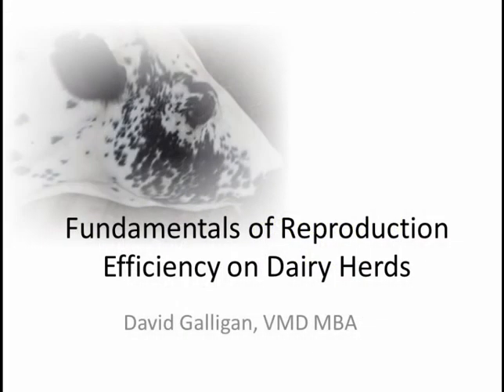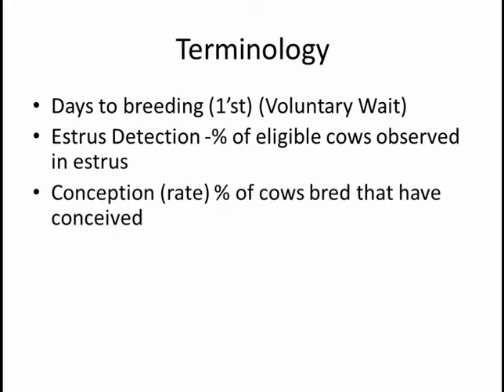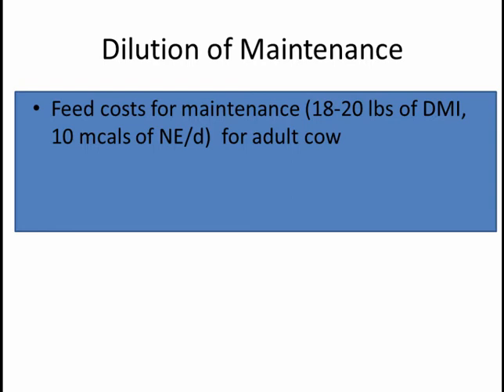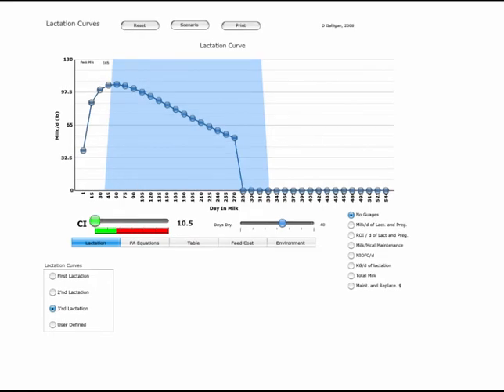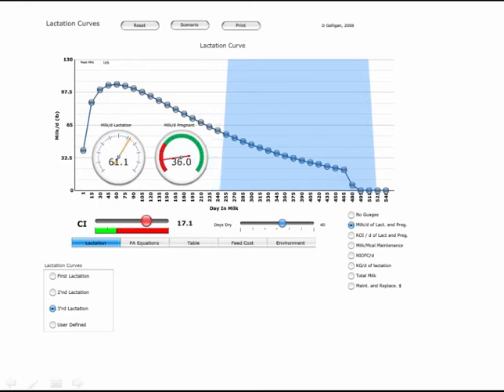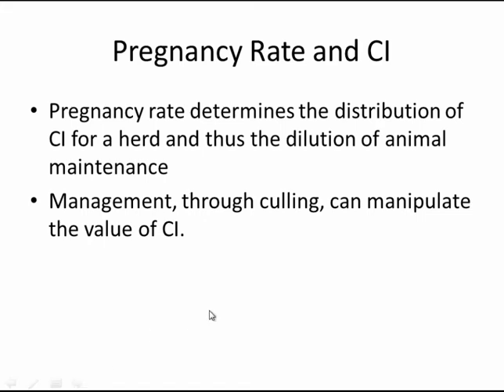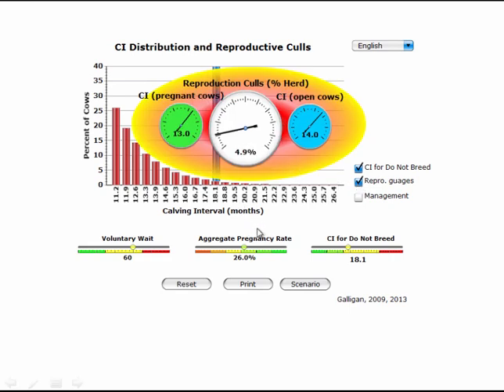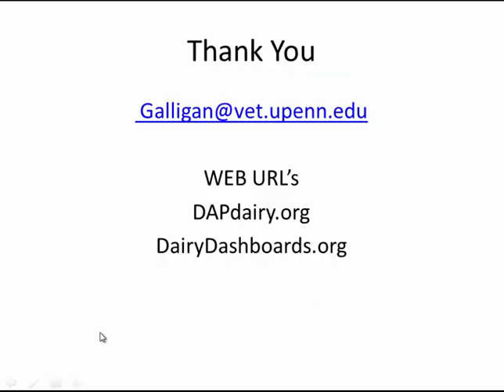Reproduction efficiency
This tutorial covers fundamental principles of dairy reproduction that have an impact on economic efficiency. It also shows the relationship between pregnancy rate and calving interval.